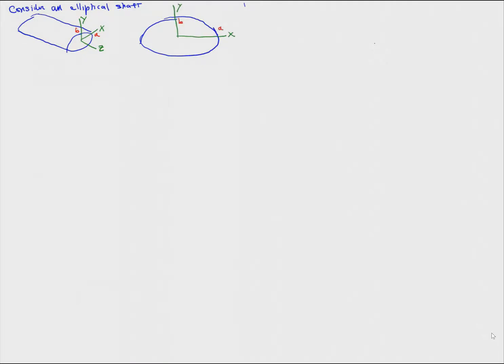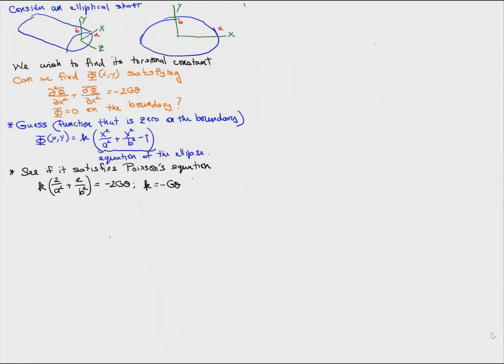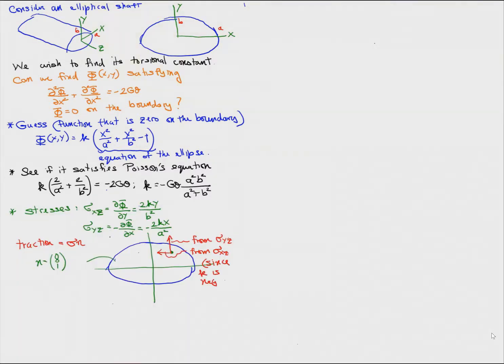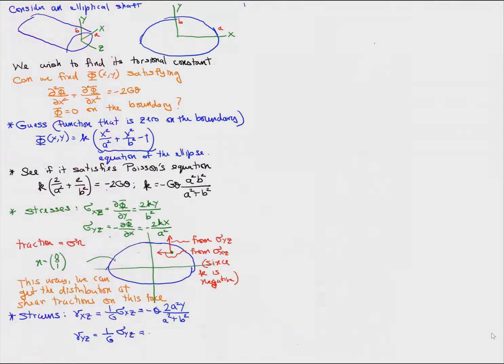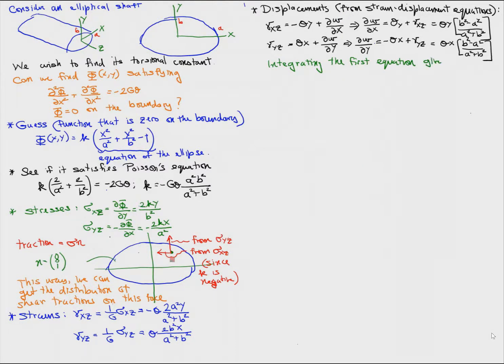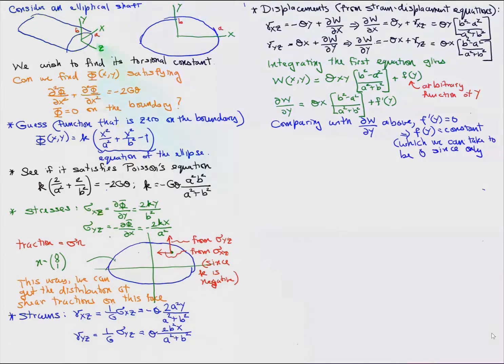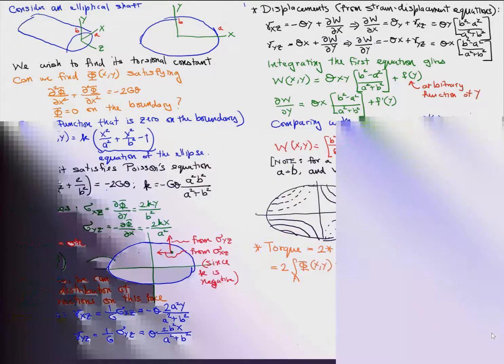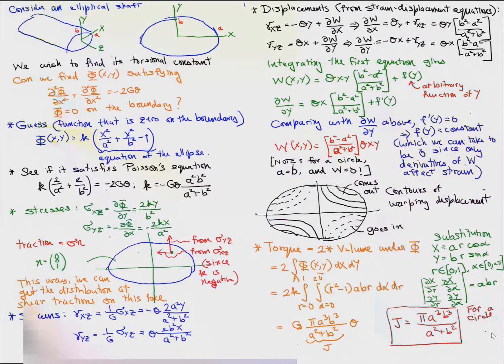Torsional constant of an elliptic section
This video belongs to a sequence that supports Assignment #6 of the course, CIE 514 - Introduction to Advanced Mathematics and Mechanics ), at the University at Buffalo.

The assignment is on computation of torsional constant: membrane analogy, Fourier series and finite elements

This video derives boundary conditions for the Prandtl stress function for simply and multiply connected cross-sections. It involves an application of the divergence theorem.